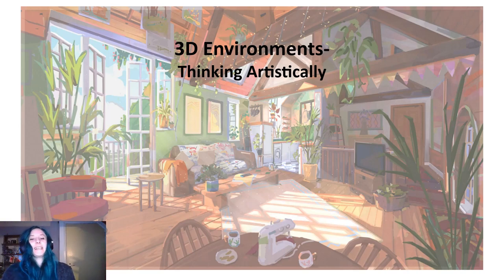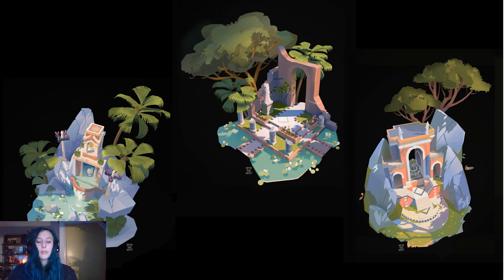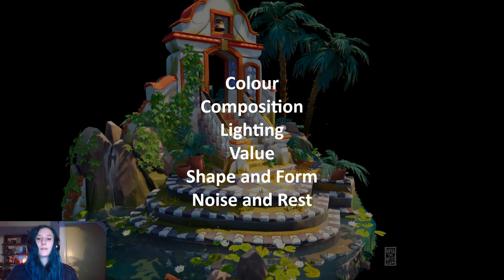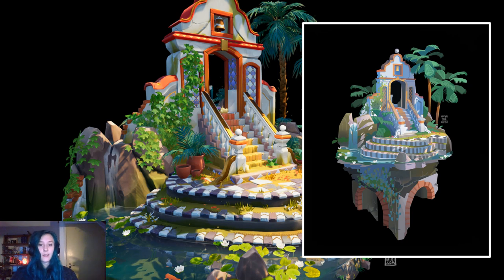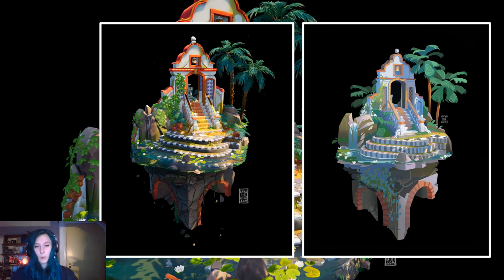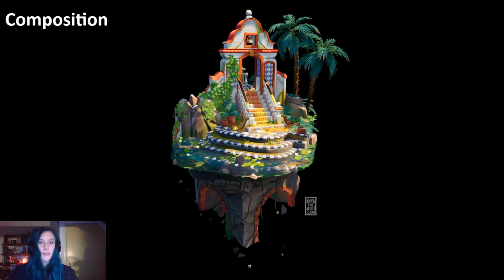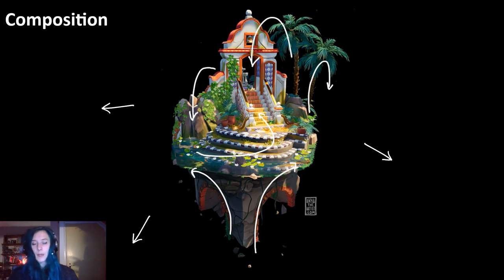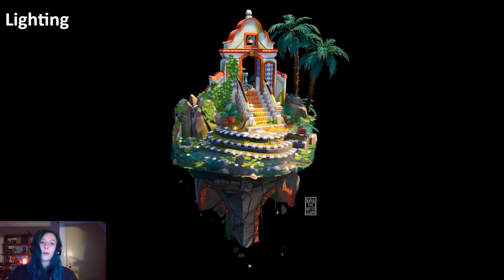IMAGINE Digital Art 2020: Thinking Artistically - 3D Environments – Anya Jo Elvidge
Anya gives us an exciting glimpse into the key elements of her environment design process. Anya talks about the fundamental principles of art and design that underpin her work including: Composition, colour, lighting, value, shape, form, noise and rest. Anya demonstrates how she uses games engine technology to bring all of these elements together in the production of her beautiful and inspirational work.